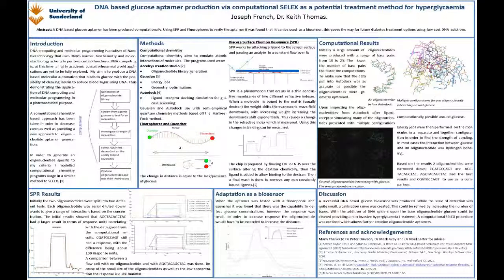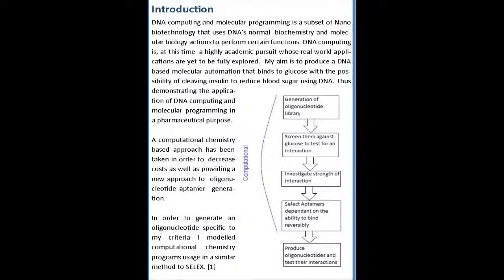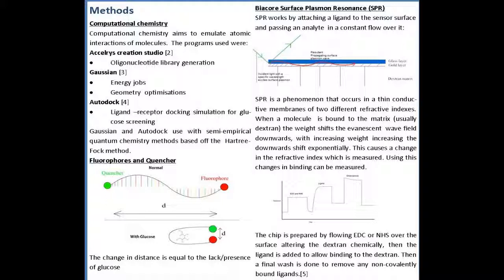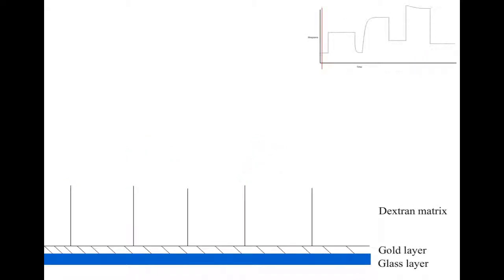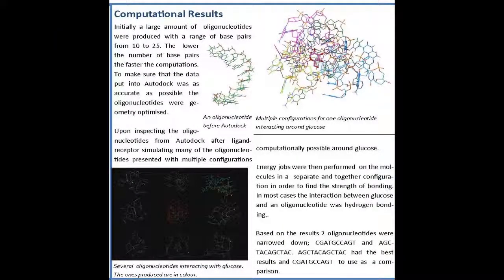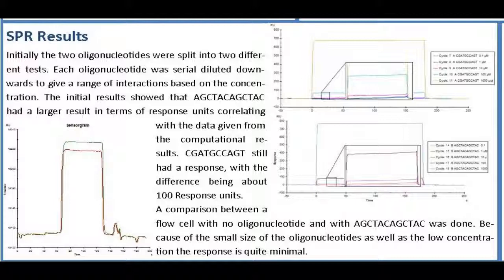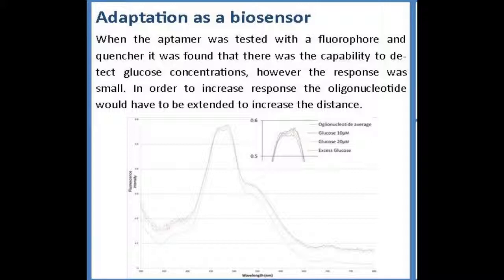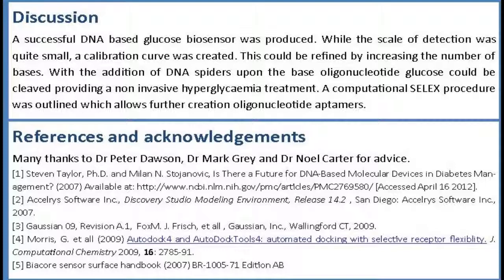DNA based glucose aptamer production via computational SELEX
My audio visual presentation of my poster of a DNA based glucose aptamer production via computational SELEX as a potential treatment method for hyperglycaemia.

Made by Joseph French